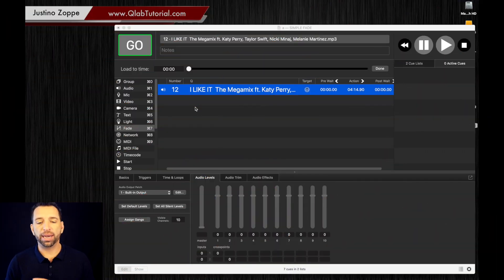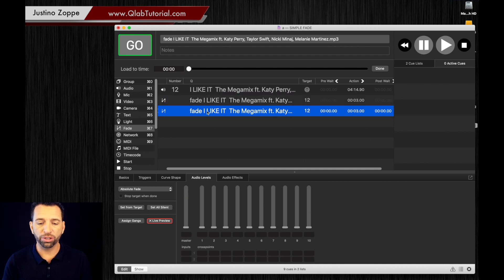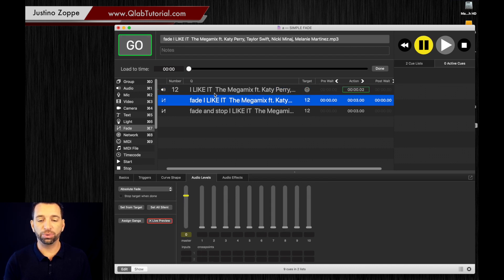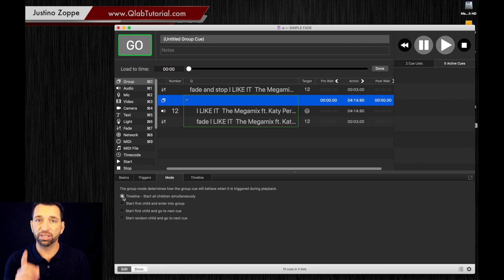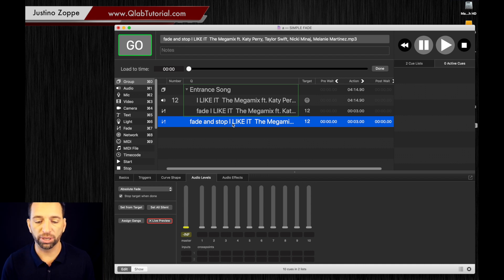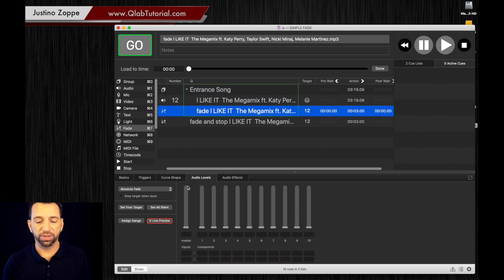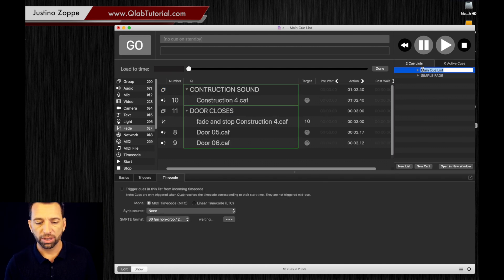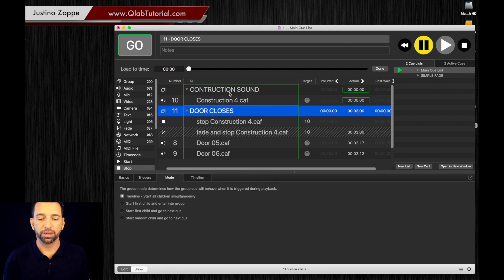Qlab Tutorial | Basics Episode 7 (Advanced Fades)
Justino Zoppe teaches you how to use "Advanced Fades" in Qlab as part of his Qlab Tutorial series, For more videos and info follow Justino Zoppe online by signing up for free